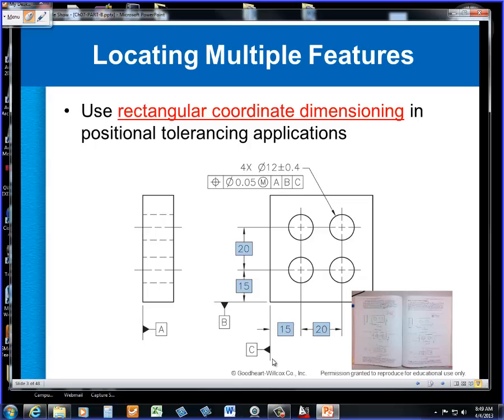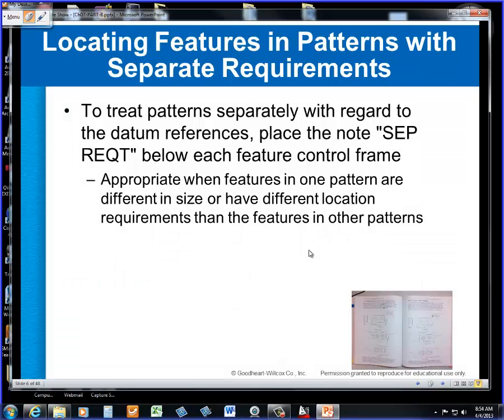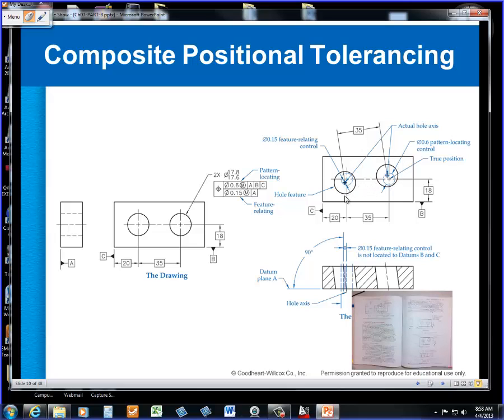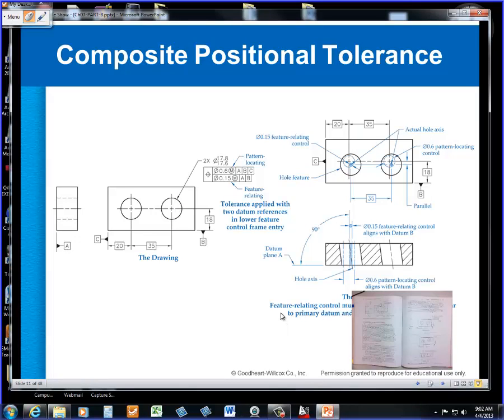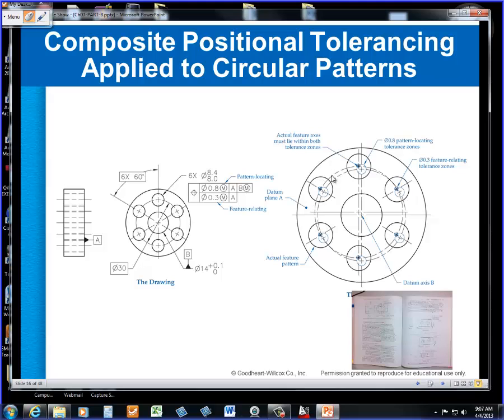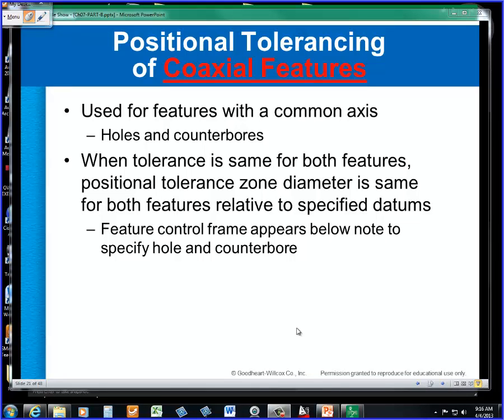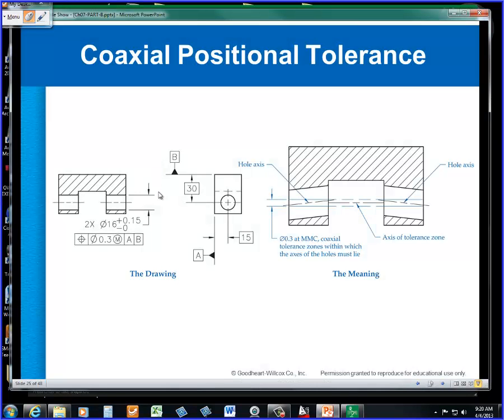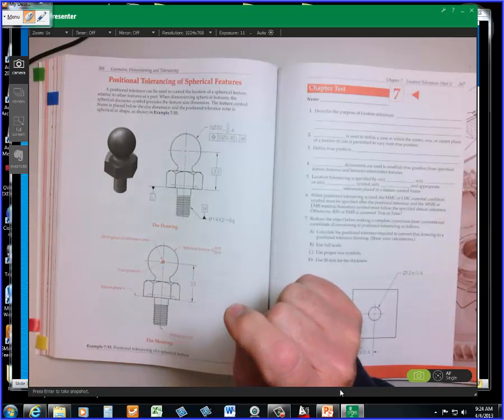240 CAD S13 LOCATION TOLERANCES 2